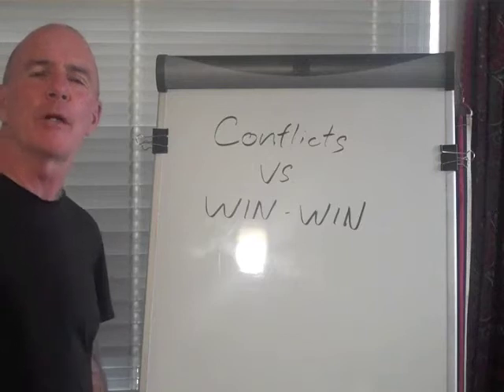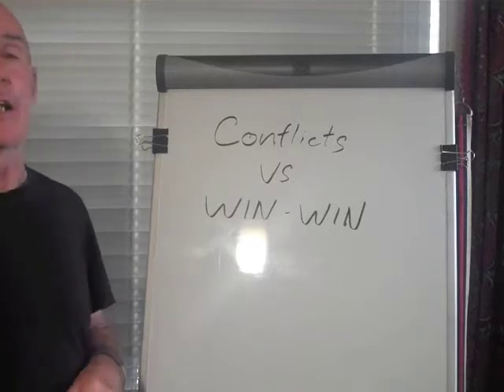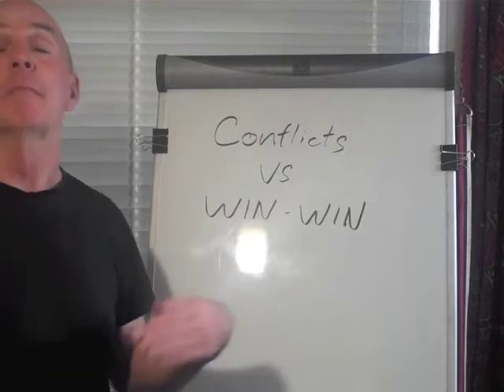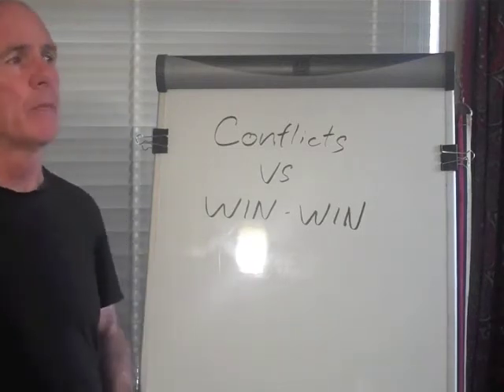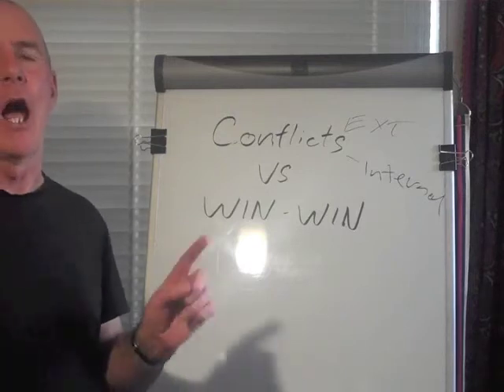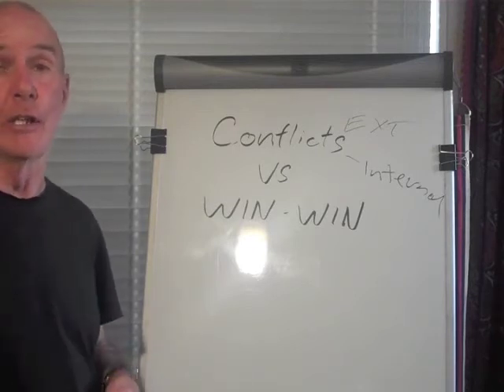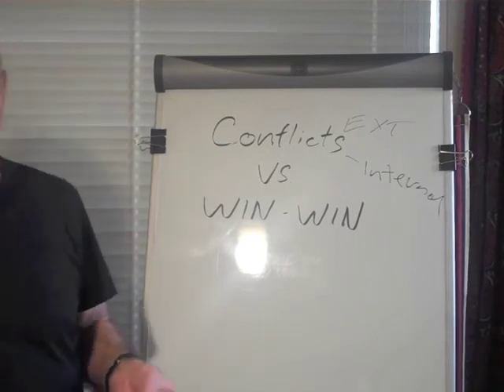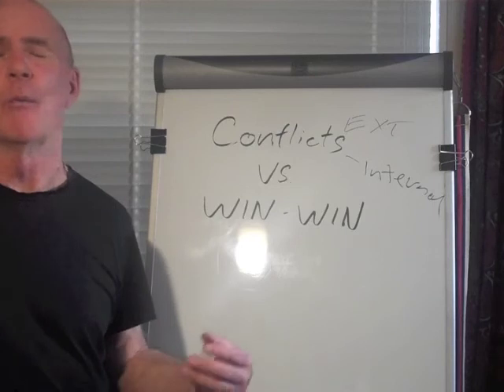Speed Learning and NLP - Conflicts that hold you back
It would be useful for you to know what NLP is and how it relates to speed learning.
NLP is the study of excellent behaviors and excellence in performance. It is referred to as the study of success and it is used in various fields such as sports coaching, business, marketing and sales and in education.